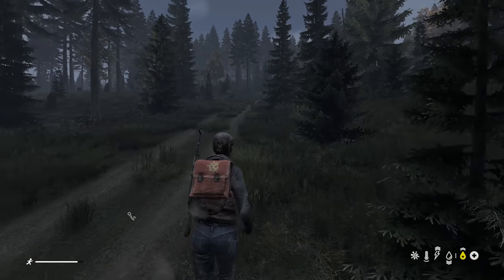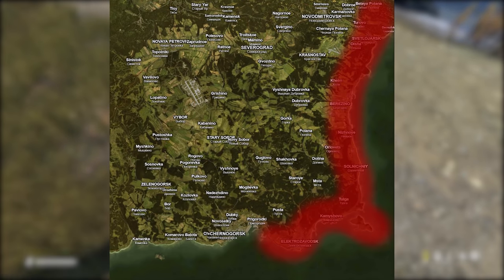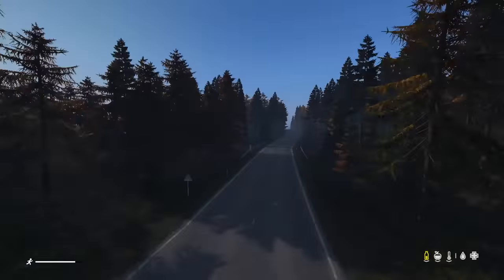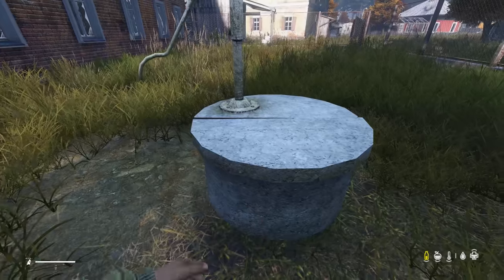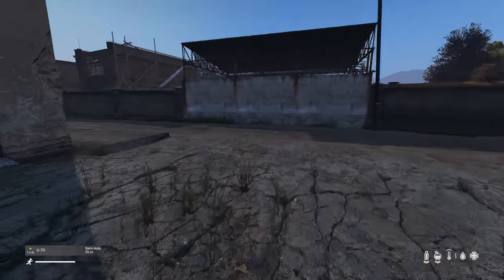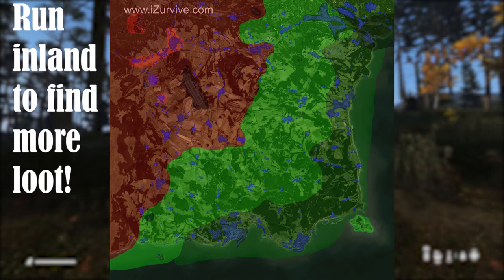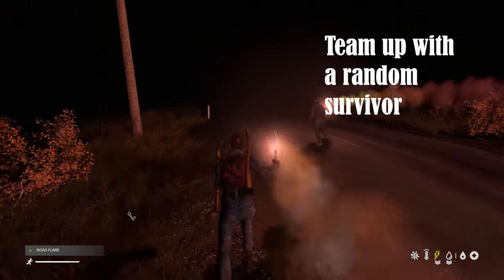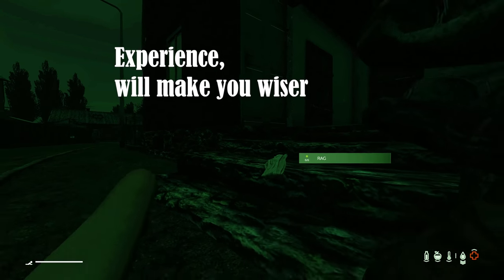Getting You Started! - DayZ 1.0 Guides - Ep.1 - Beginners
Here are some DayZ beginner tips and tricks to get you going. There is also a Give Away, it will end when I leave a pinned comment under the video and when the video after is released.